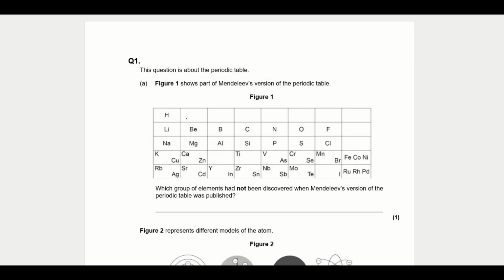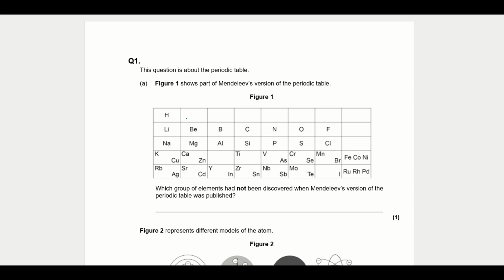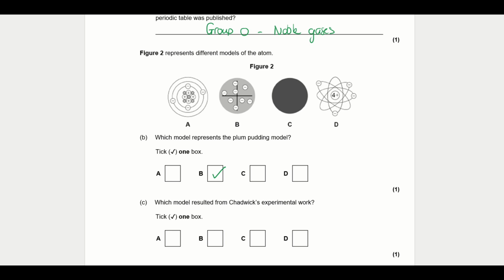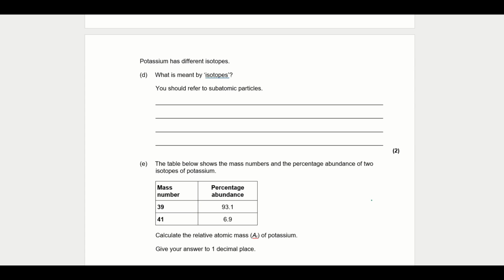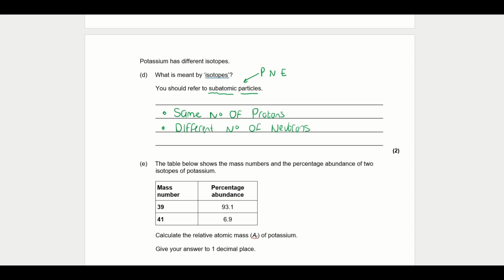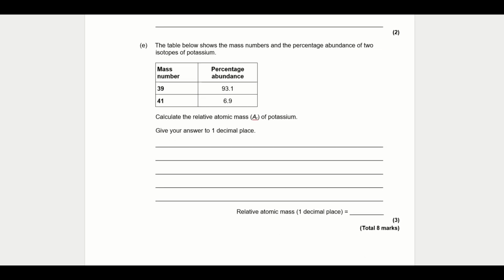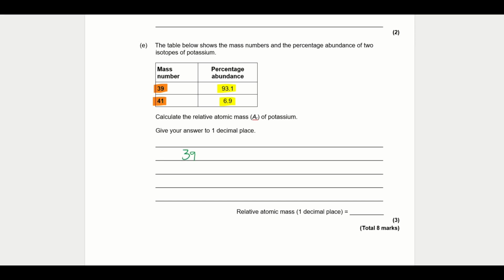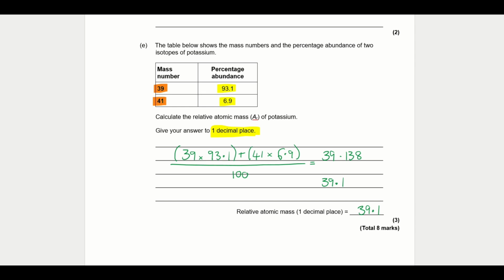GCSE Chemistry - Exam Practice 2 (Mendeleev)